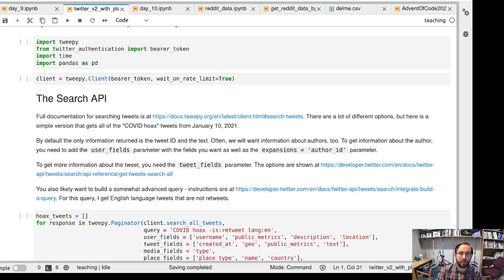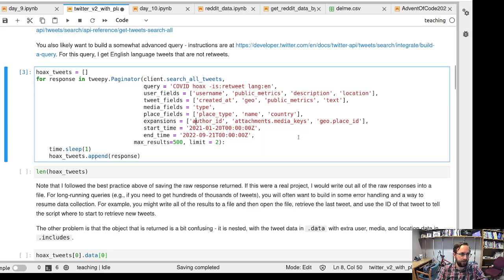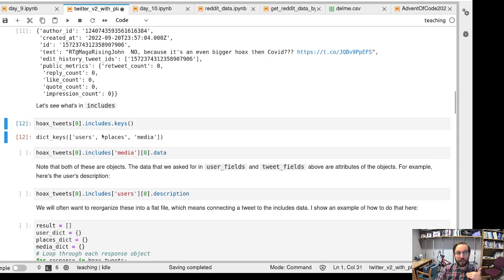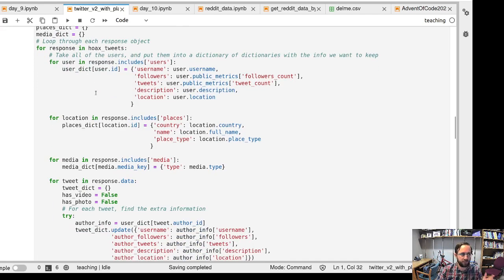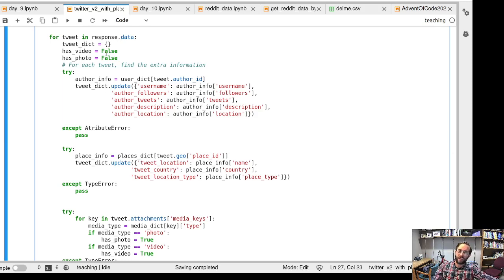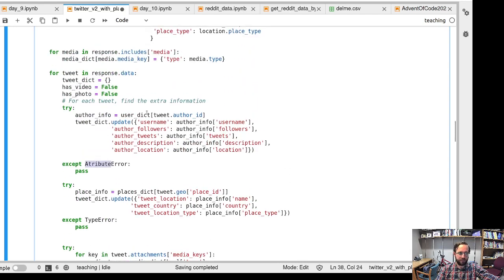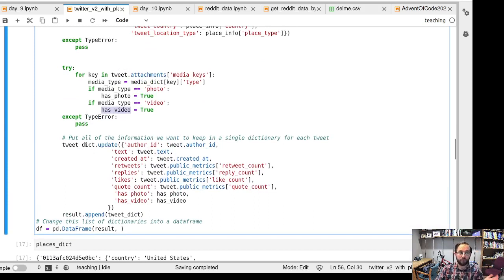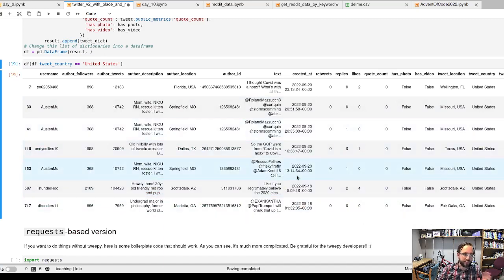Follow up video for getting location and media data from Twitter Academic API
It's tricky to get media and location data - here's one example of how to do that.

Please feel free to reuse and share!